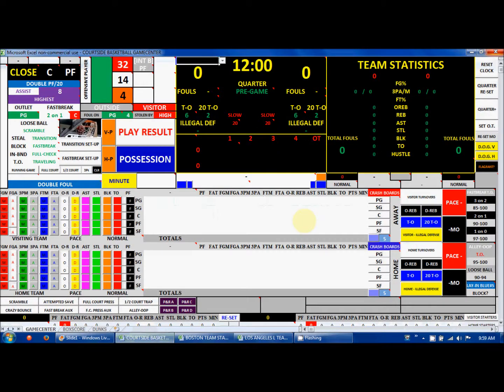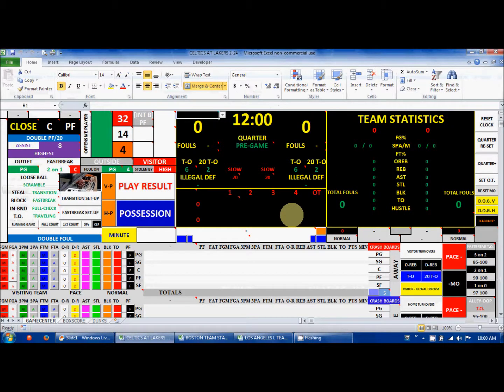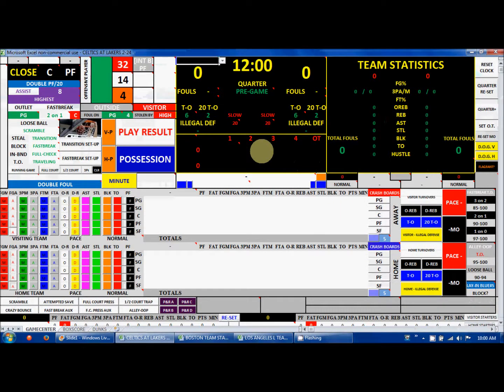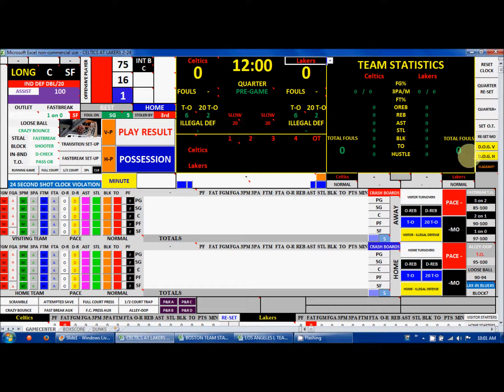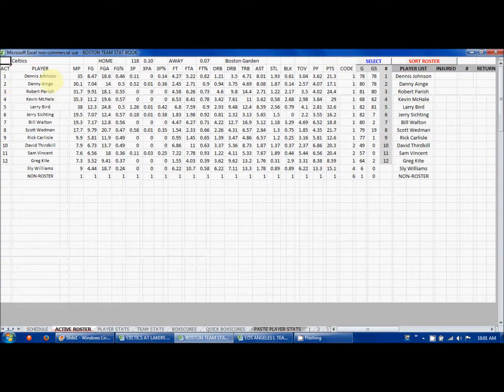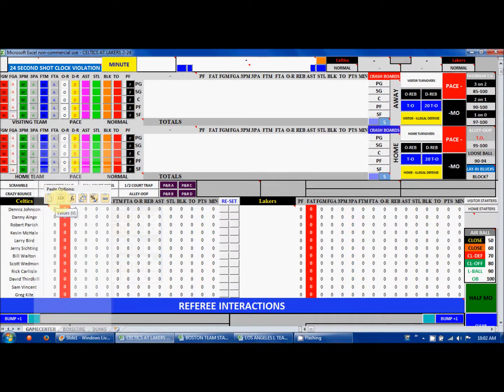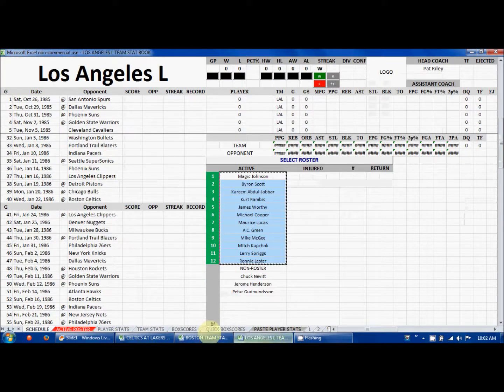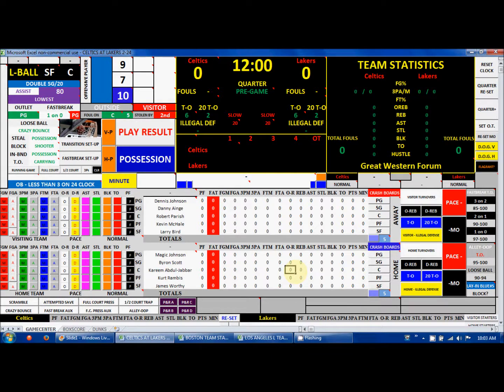COURTSIDE BASKETBALL How to Set Up a Game with the Computer Game Center